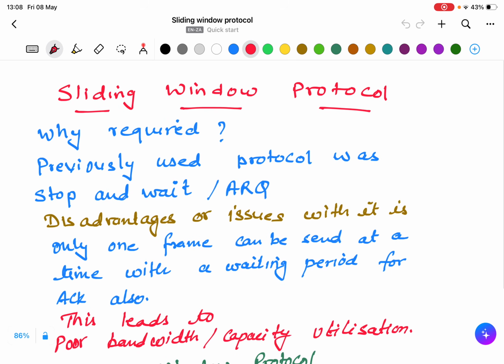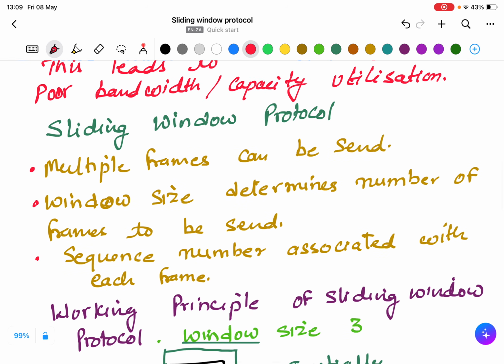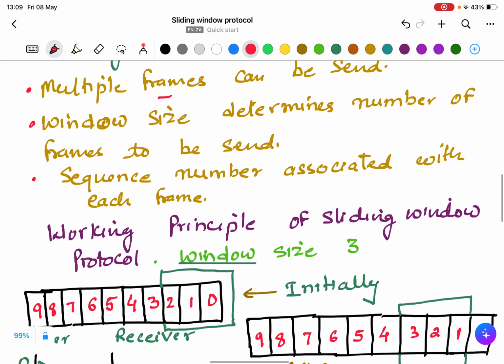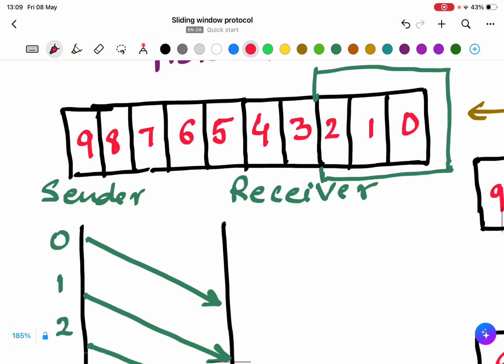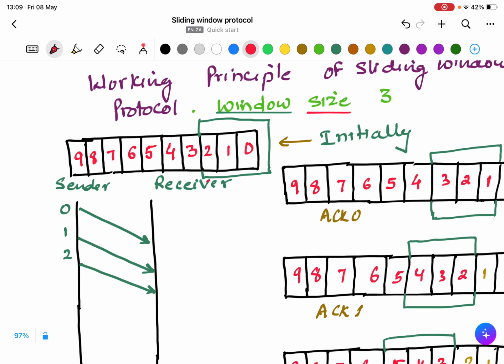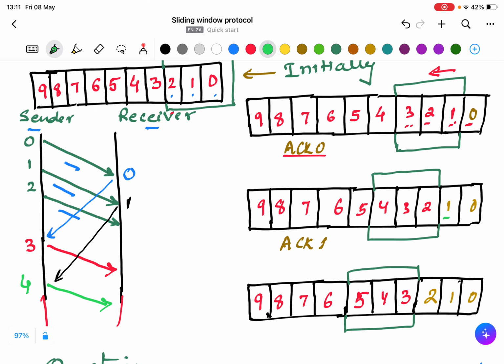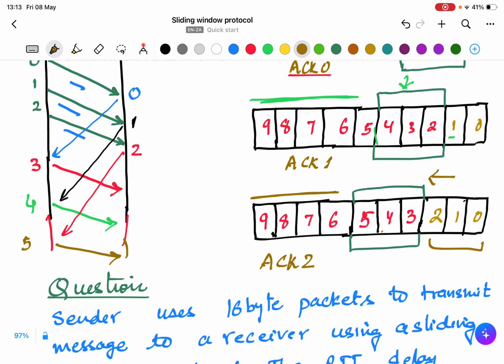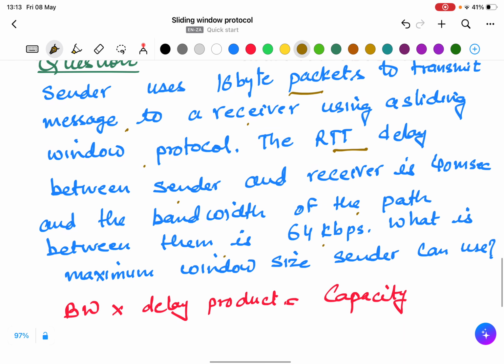Sliding Window Protocol Explained | Flow Control in Data Networks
In this video, we explain the Sliding Window Protocol, which improves network efficiency over Stop and Wait.

You will understand:

Why Stop and Wait is inefficient
Concept of window size
Sender and receiver windows
How Sliding Window increases throughput

▶️ Previous Videos:

Stop and Wait Protocol
Stop and Wait ARQ

▶️ Next Video: Go‑Back‑N ARQ
📌 Playlist: Data Networks – Flow & Error Control
Perfect for students preparing for exams or learning Computer Networks from scratch